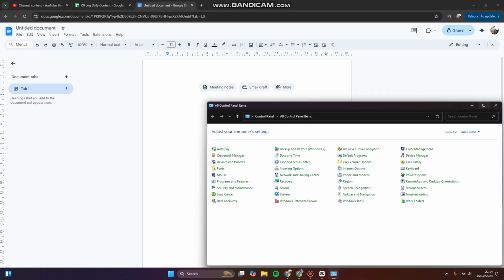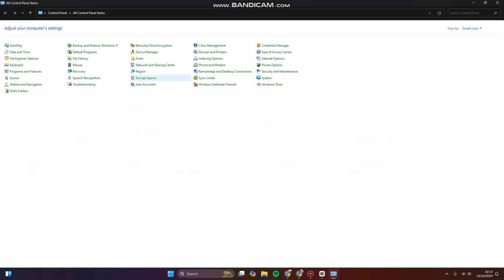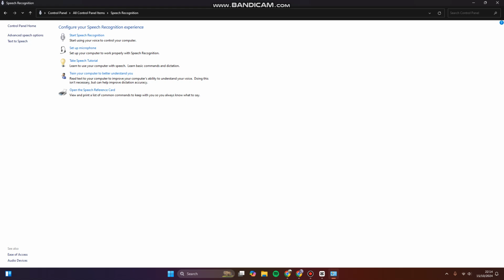💥 EASY: How to Fix Google Docs Can't Turn on Your Microphone (Best Method) | Solution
How to Fix Google Docs Can't Turn on Your Microphone (Best Method) | Solution